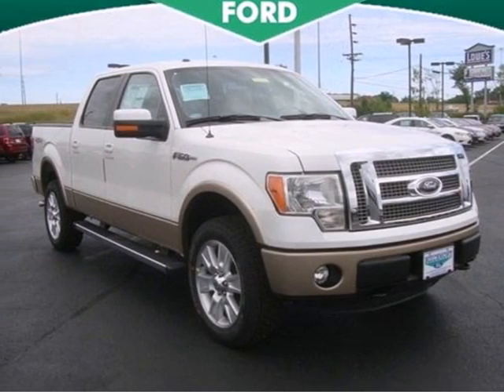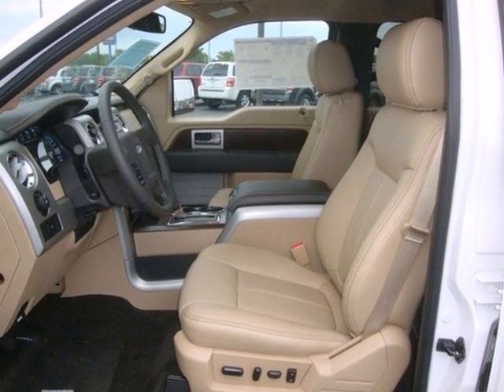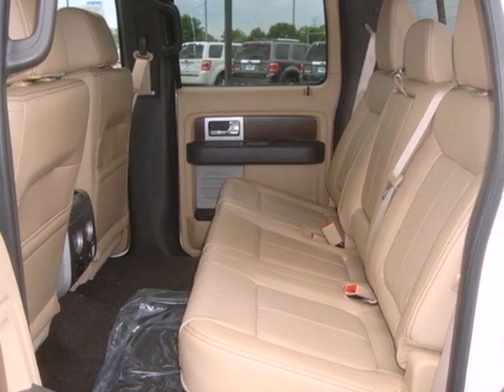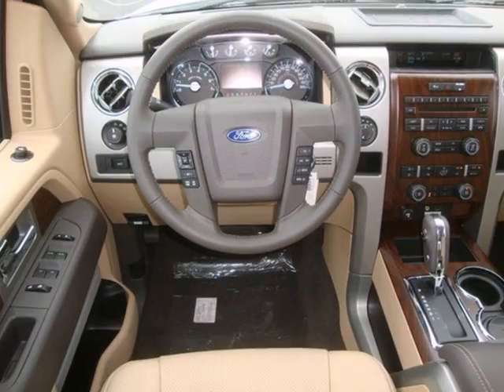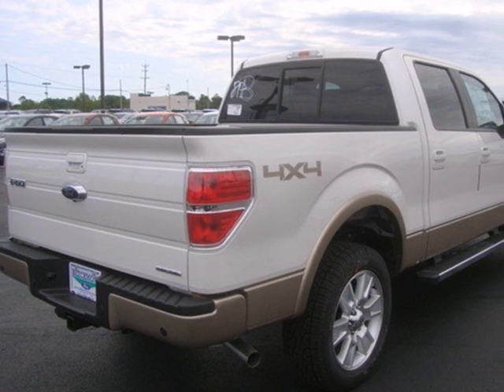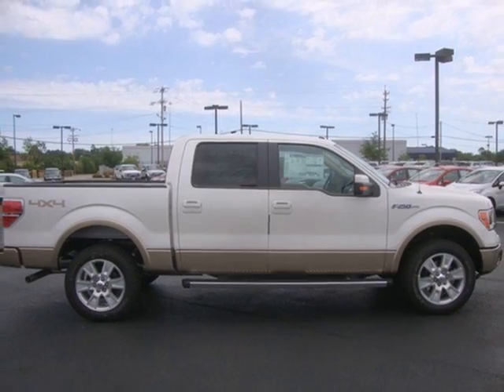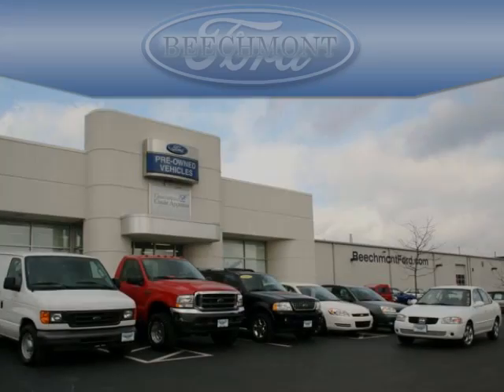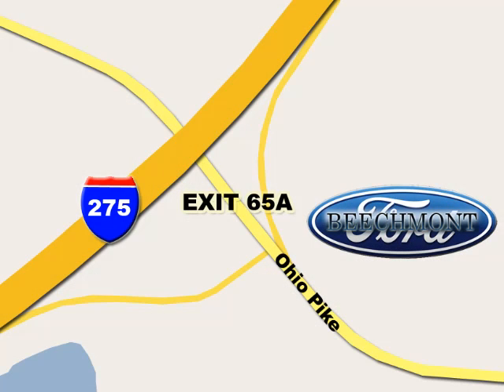2012 Ford F-150 T12-923 in Cincinnati Dayton, OH 45245 SOLD